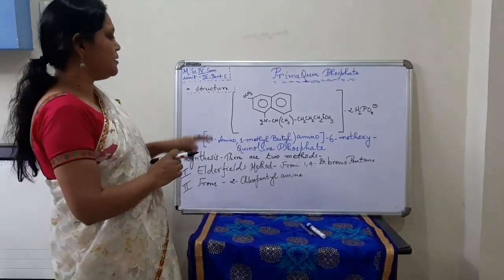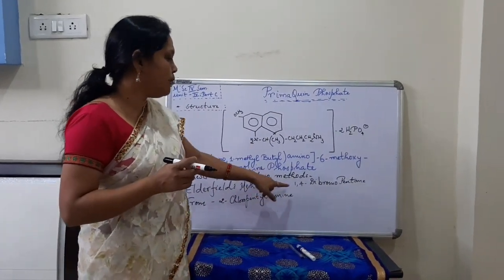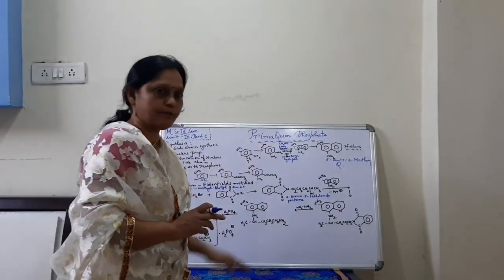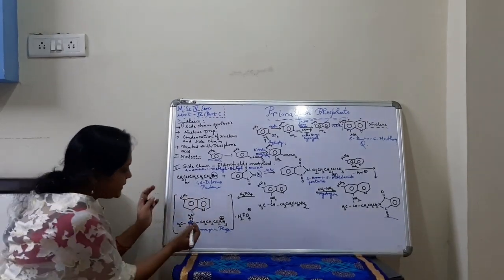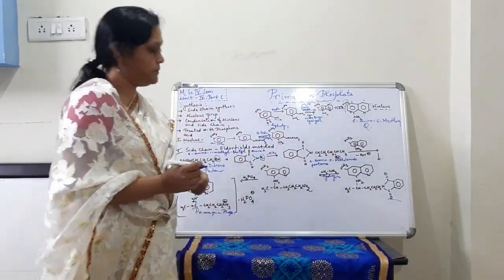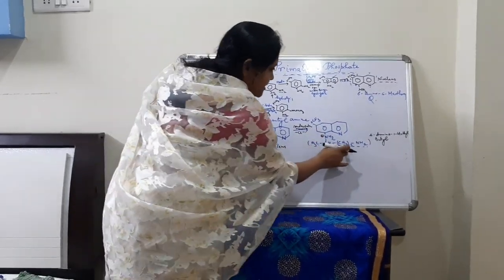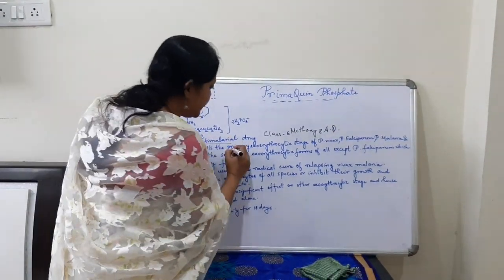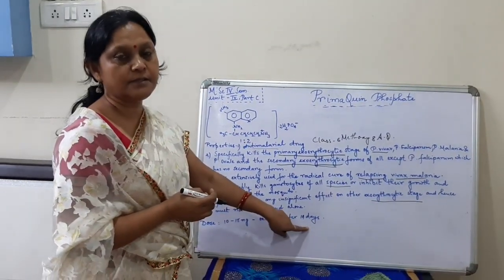Antimalarials unit-lV Part-C 2nd part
Discussed topic is PRIMAQUIN PHOSPHATE